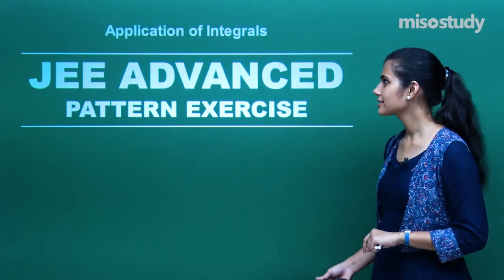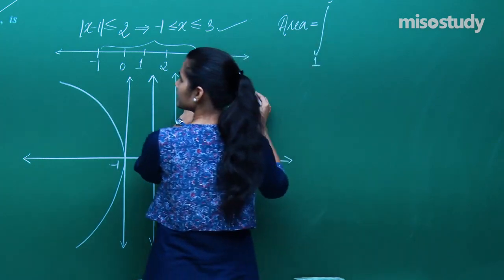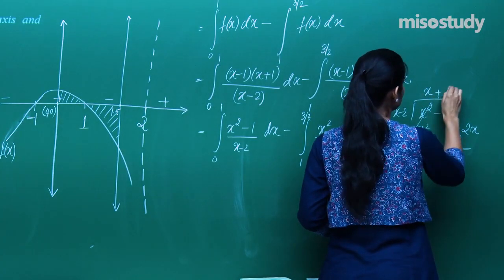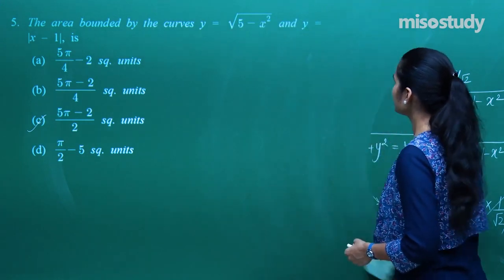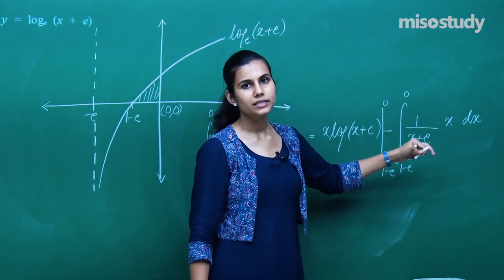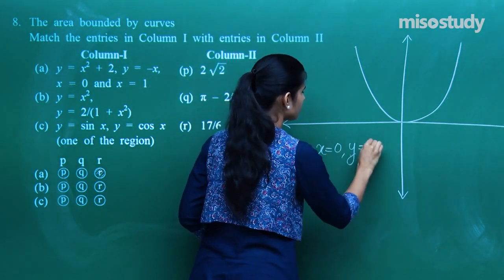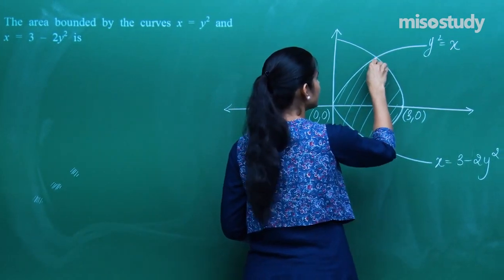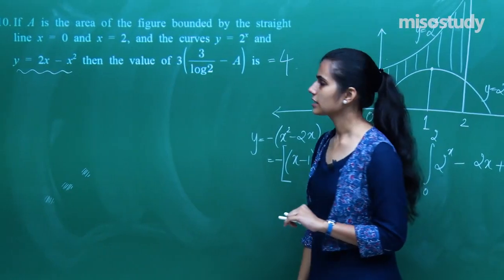JEE Mathematics | 25. Area under Curves | JEE Advanced Pattern Exercise | In English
▶ JEE Mathematics
▶  25. Area under Curves

1. HD Video Lectures Designed by The Expert Faculties
2. Theory & Problem-solving Lectures of Full Syllabus
3. Chapter-wise Exam Pattern Question Exercise (Sample Question Papers)
4. Chapter-wise PDF e-Books
5. Chapter-wise Online Test
6. 24X7 Doubt Clearing
7. Hard Disk / Pen Drive / SD Card Courses (No Internet required)
8. 24X7 Online Streaming Course
9. Lecture Download Support for Android and iOS